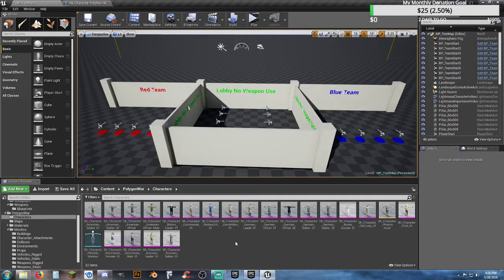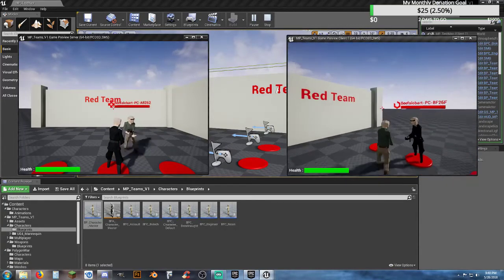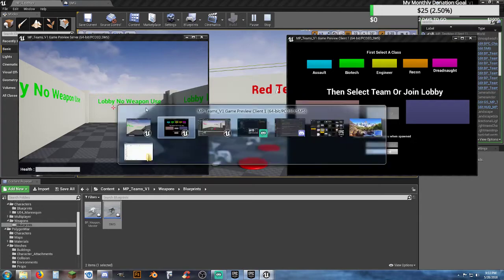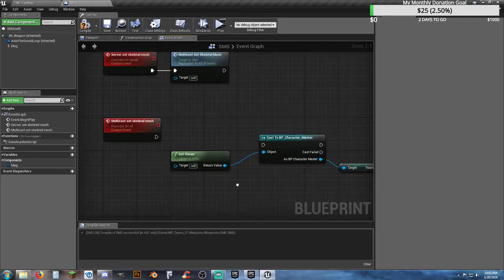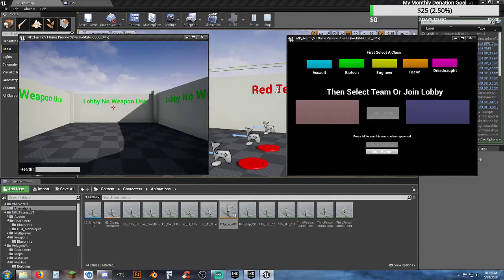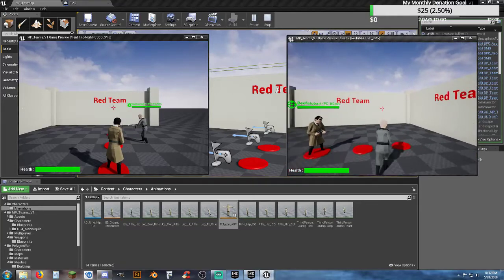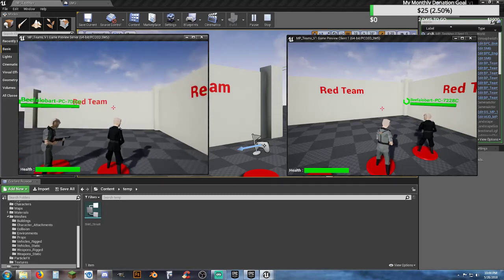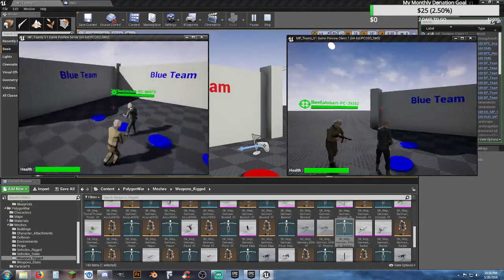UE4: MP Teams Template Setup and Review.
MP Teams Template by John Galt.  Available for purchase soon.  To donate during the stream use the streamlabs link, after the stream is over use the paypal direct link.